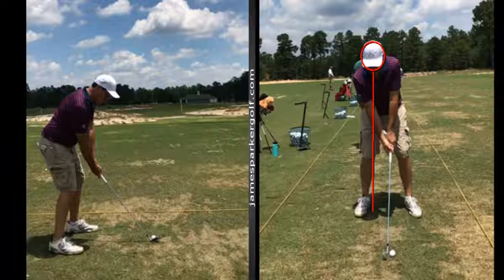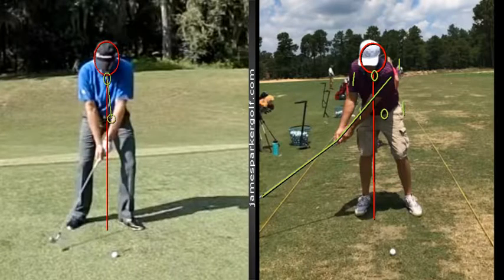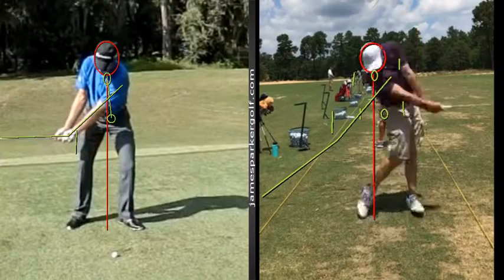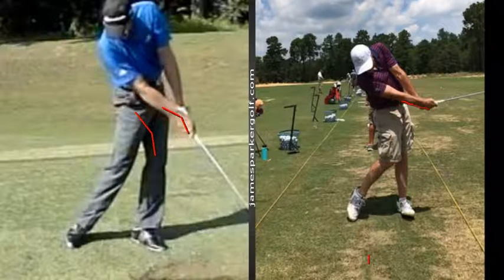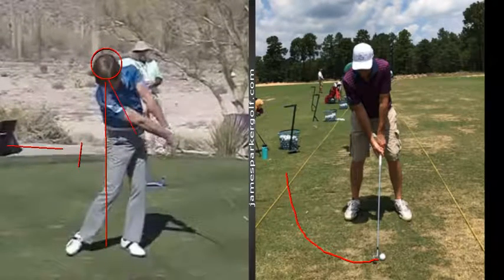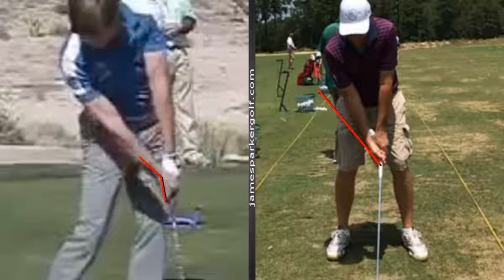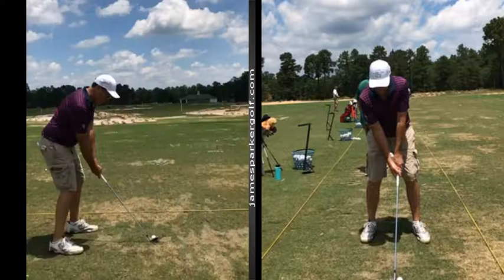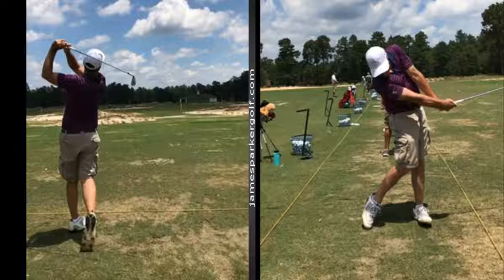V1 Golf Video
Analyzed by James Parker at 6/15/2018 8:47:22 AM - Get